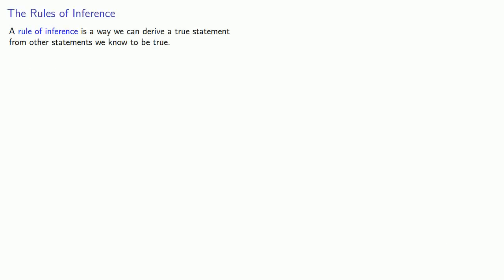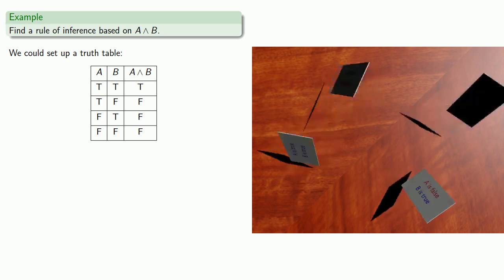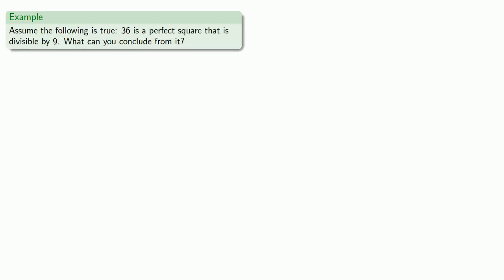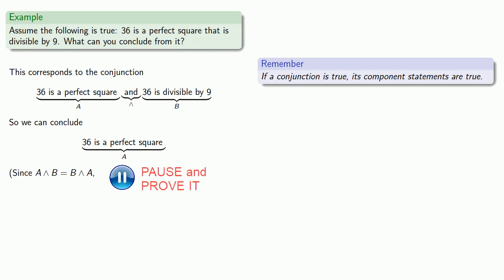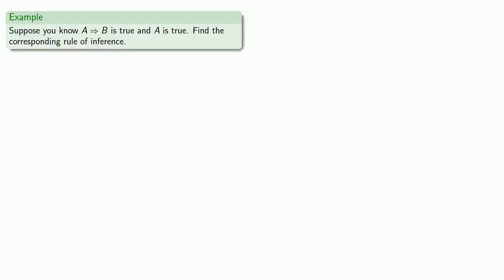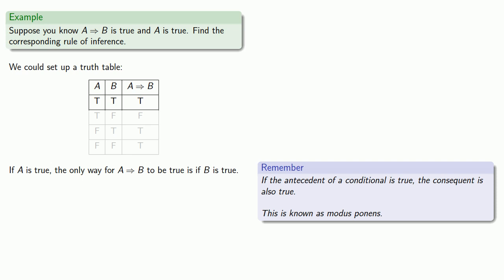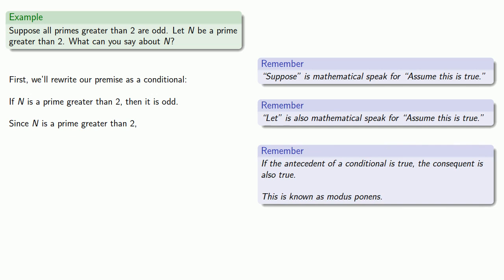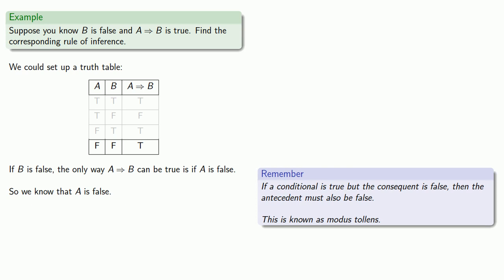Rules of Inference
Introduction to the rules of inference.